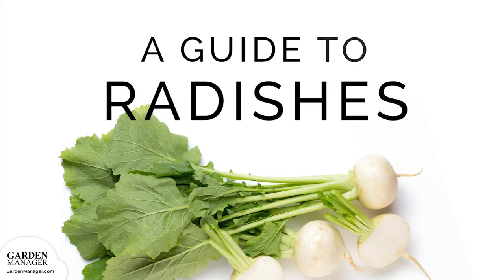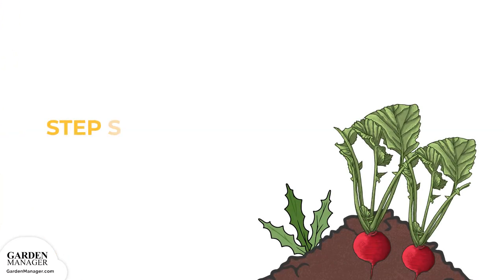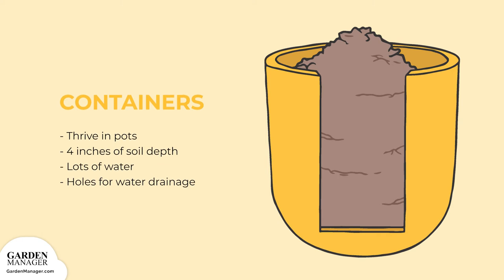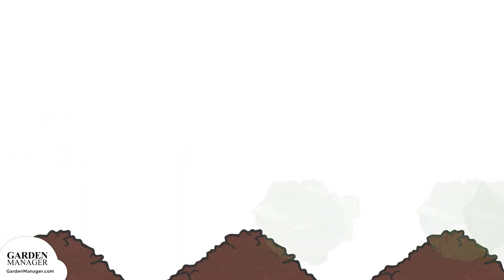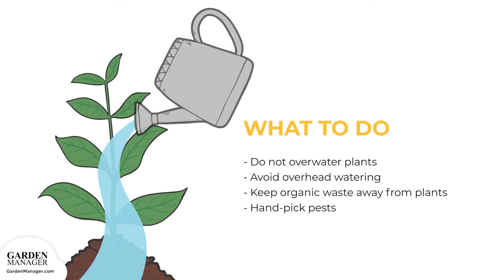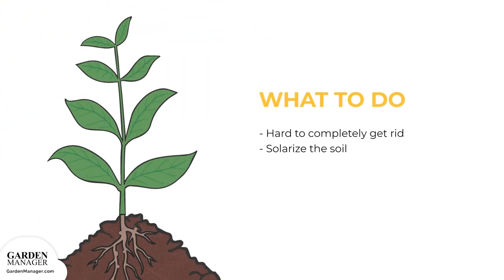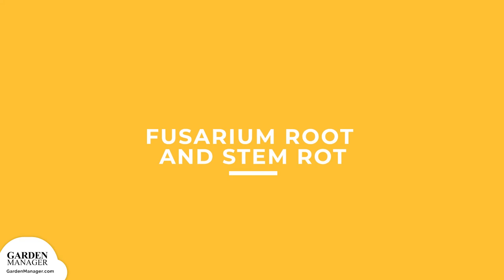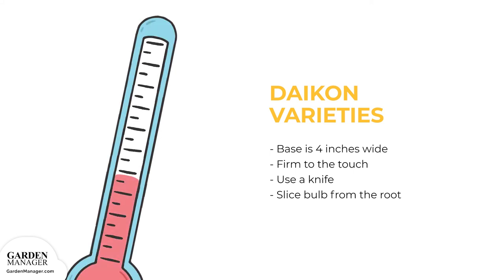Growing Radish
Ensure your radishes thrives with help from this step-by-step video. On a mission to help people grow more food at home, we put together this how-to video and transcript, making it easy for you to succeed. :)  Here, you’ll learn how to go from seed to yummy harvest, and every step in-between. We’ll be covering:

• Glossary of Radishes terms
• Varieties of Radishes available
• Starting your Radishes seeds
• Caring for Radishes at all stages
• Harvesting and storing your Radishes